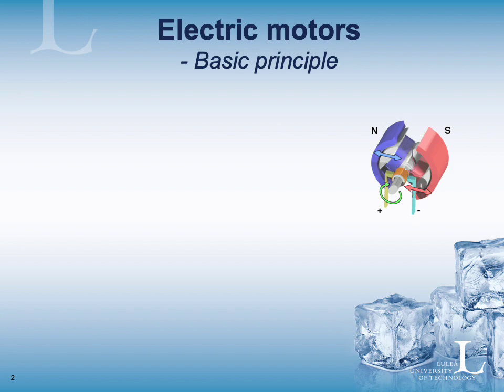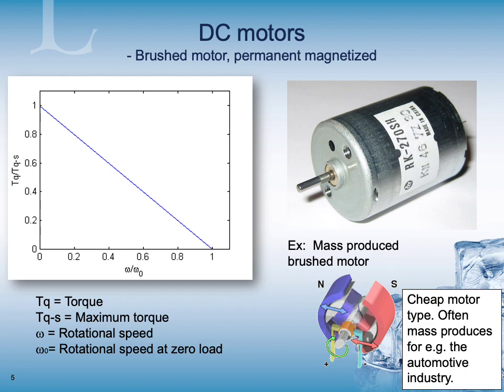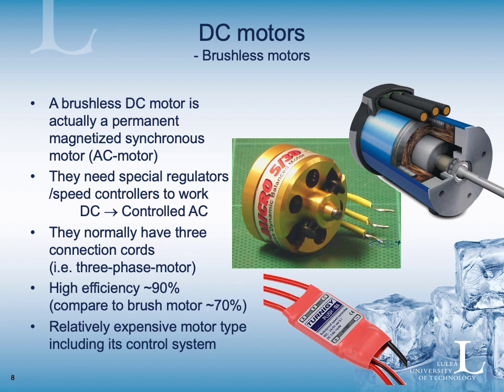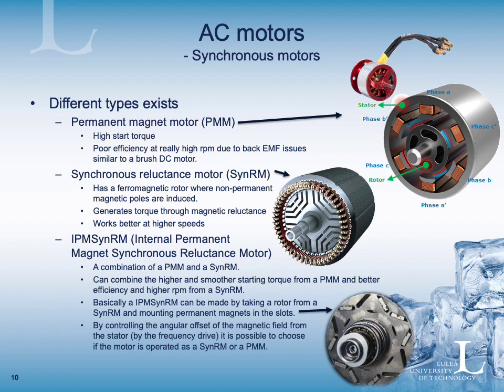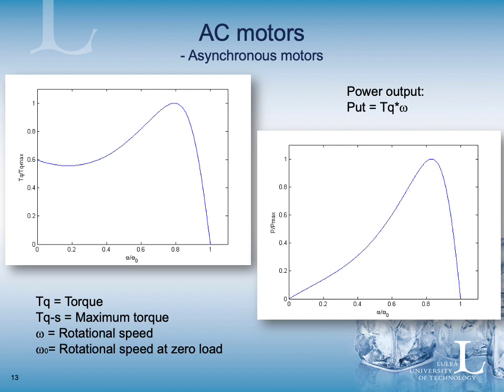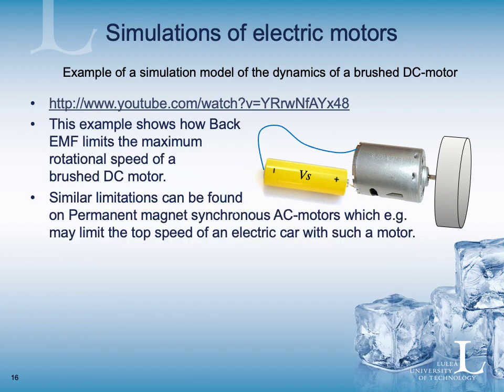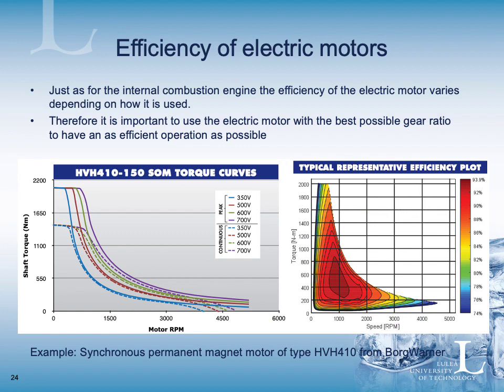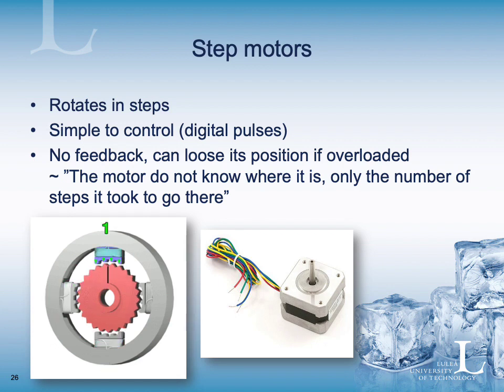Electric motors 2023